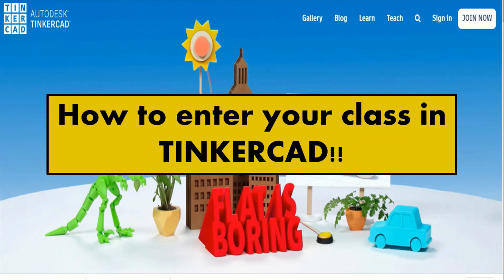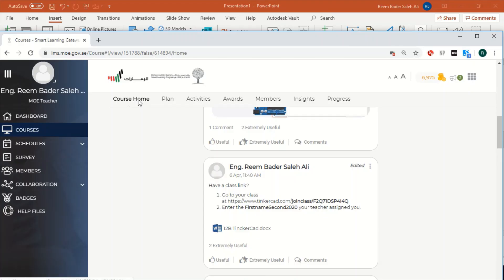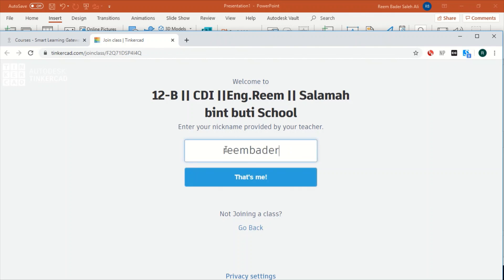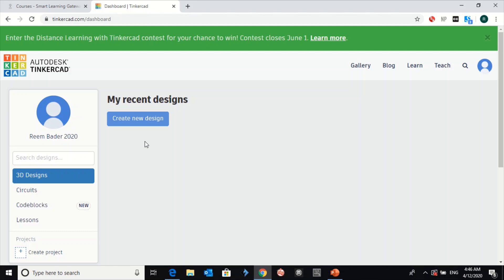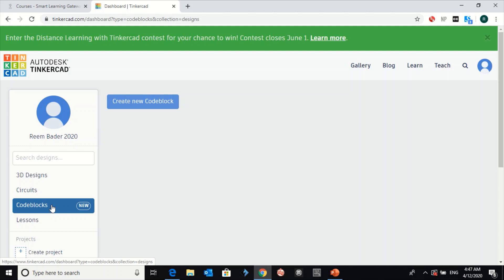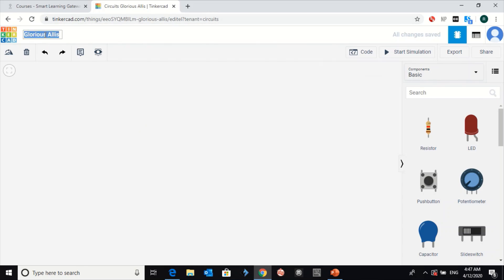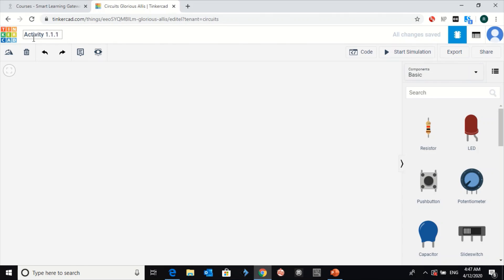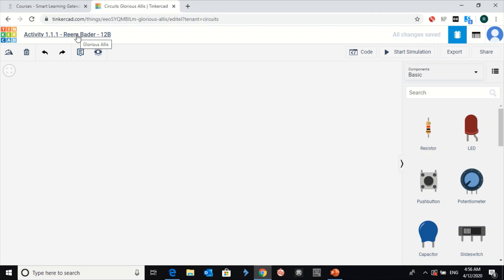How to join TINKERCAD class & change the project name ||كيفيةدخول صف التنكركاد واضافة الاسم للمشروع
How to enter your class (TINKERCAD) & how to change the project name.

 كيفية دخول الصف على التنكركاد و طريقة تغيير اسم الملف \المشروع